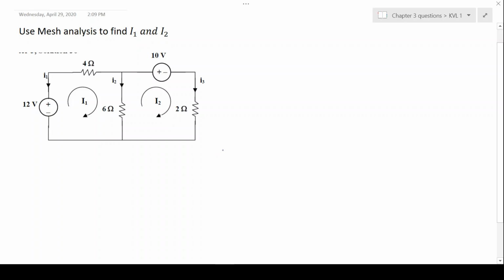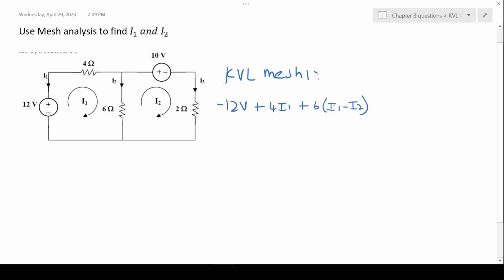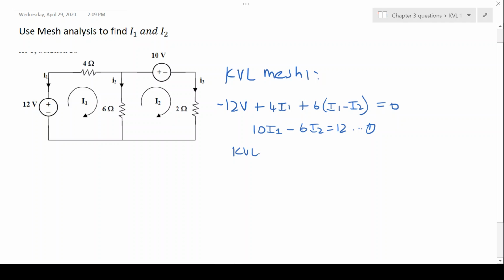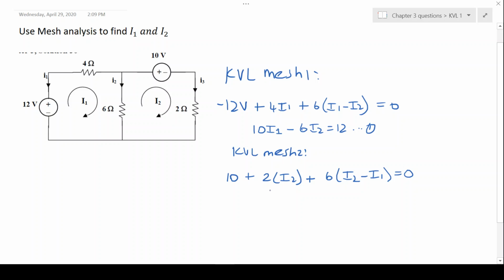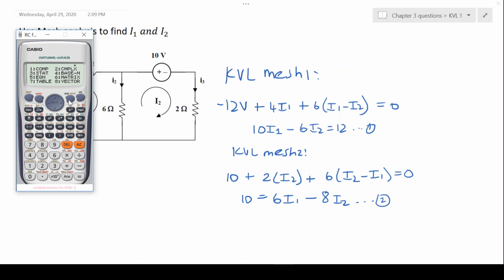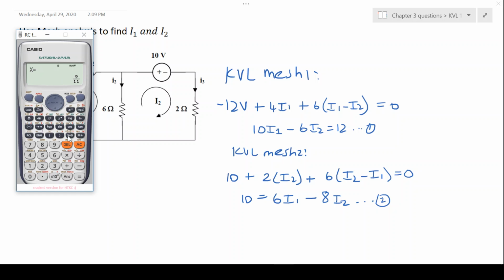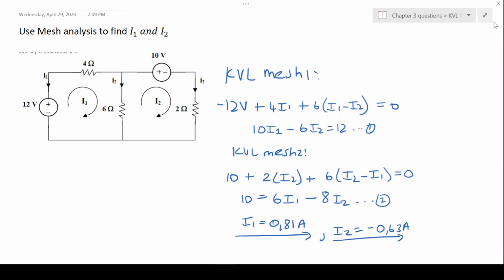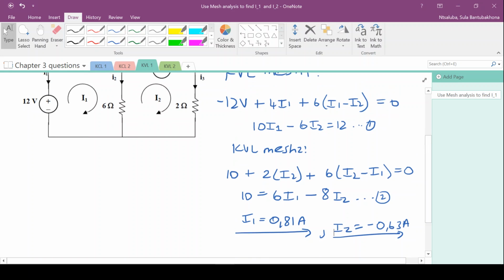KVL example 1